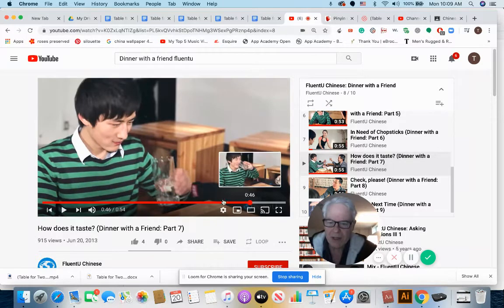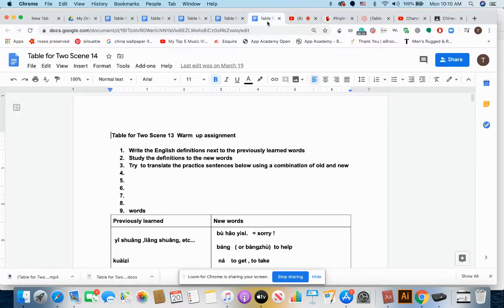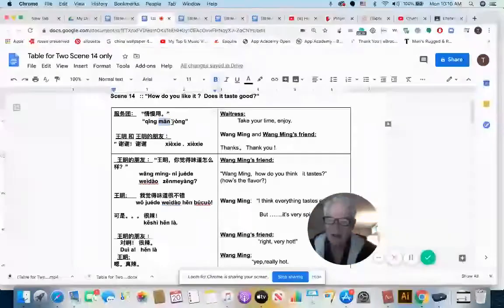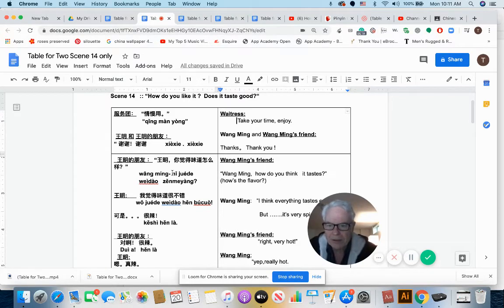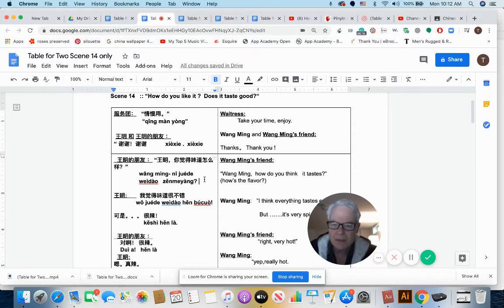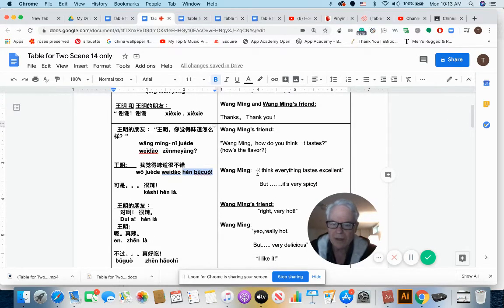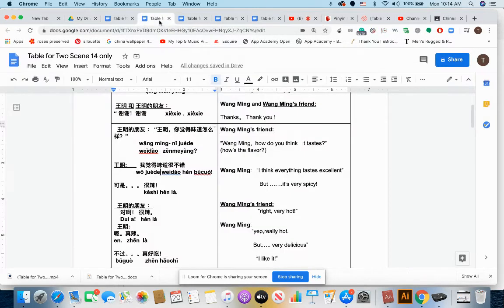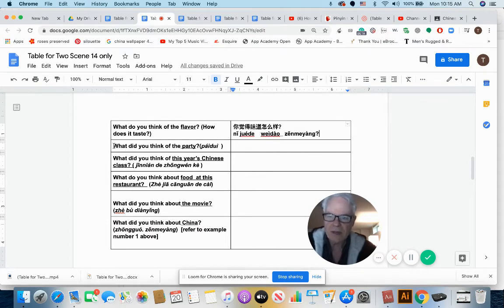Table for Two Scene 14 How does it taste